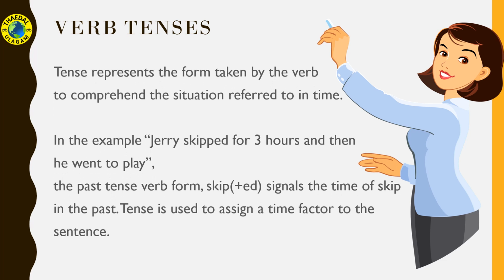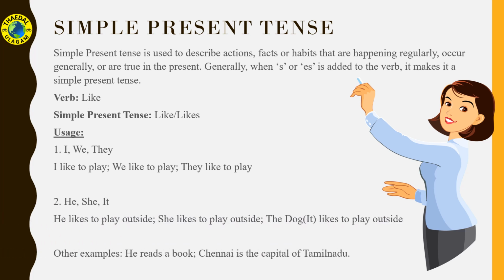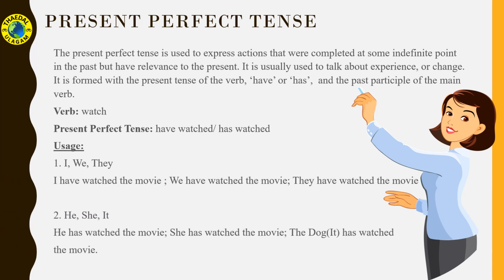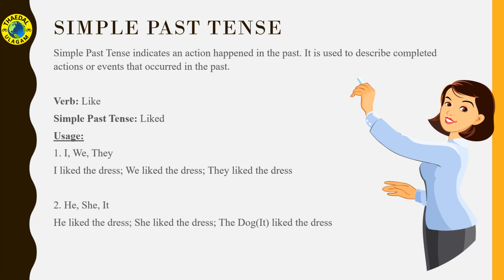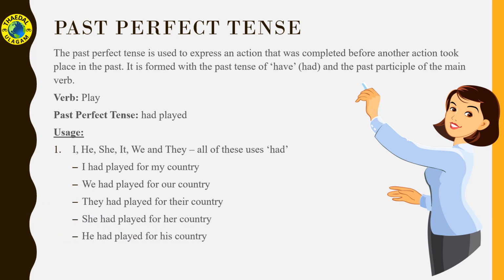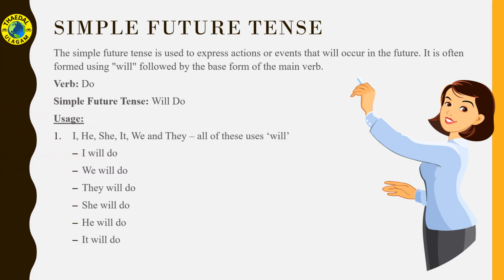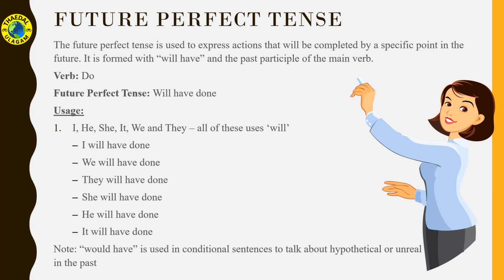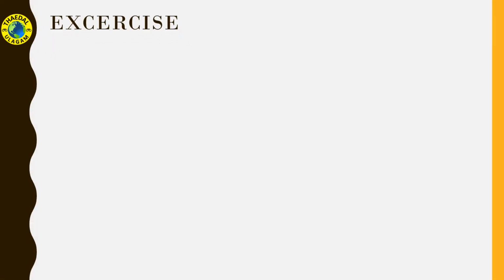Learn English Grammar - Lesson 4 Verb Tenses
🔍 Dive into the fascinating world of grammar as we decode the secrets behind the essential building blocks of language - Sentence Structure! Do not worry if you a beginner. Whether you're a language enthusiast or just looking to improve your writing and communication skills, this video is a must-watch. Join us on this linguistic journey and become a grammar pro in no time! 💡📚